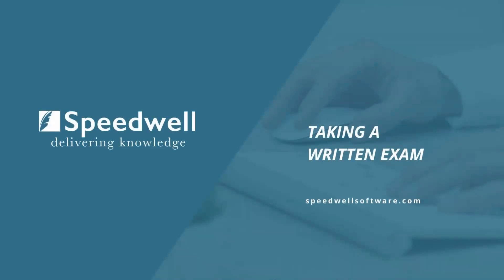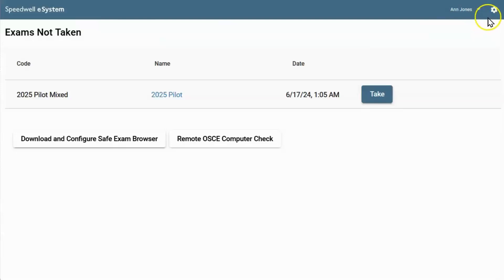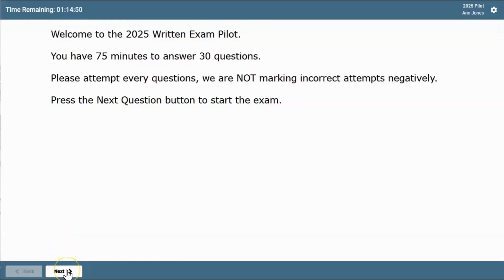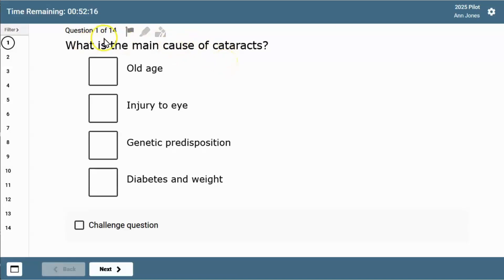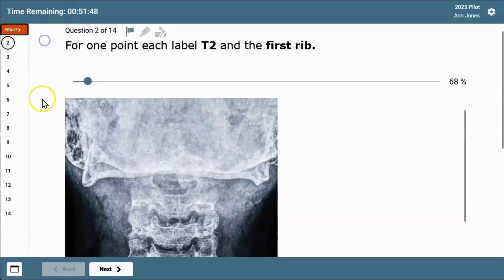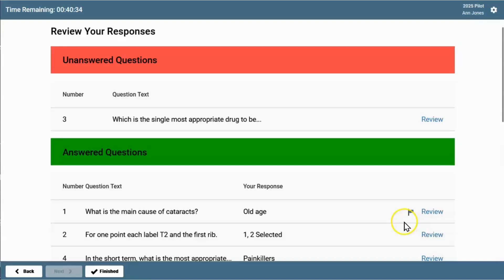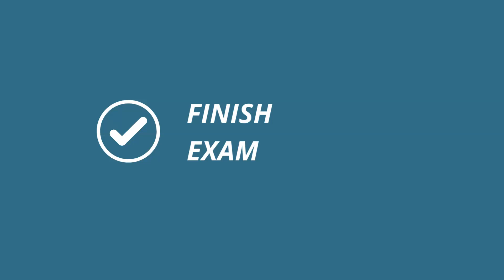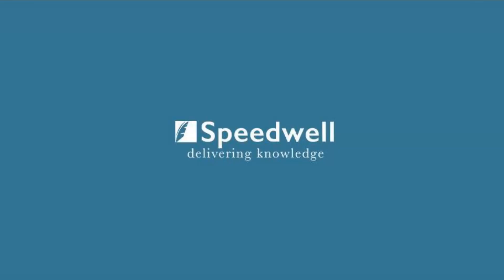How to take a Written Exam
Learn how easy it is to take an online written exam in our eSystem exam software.